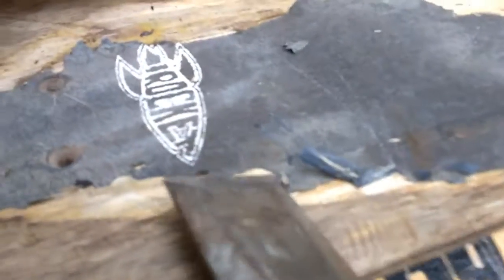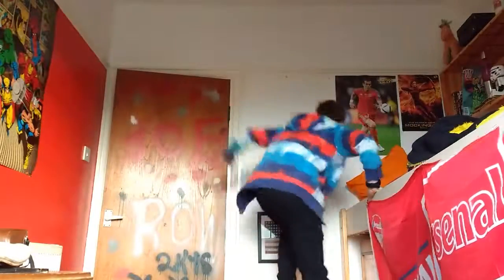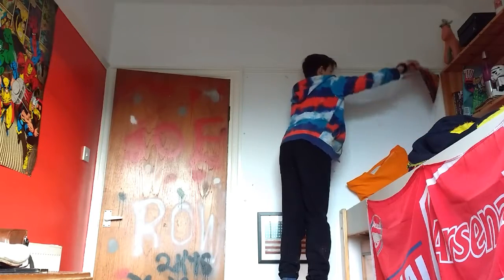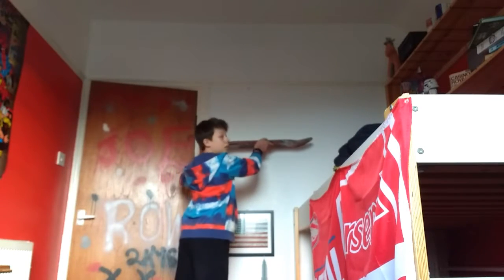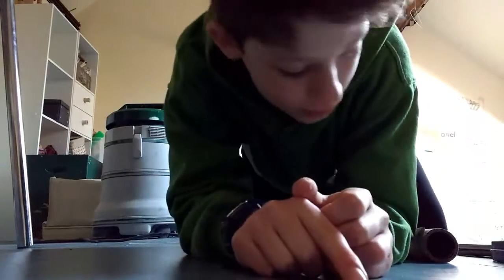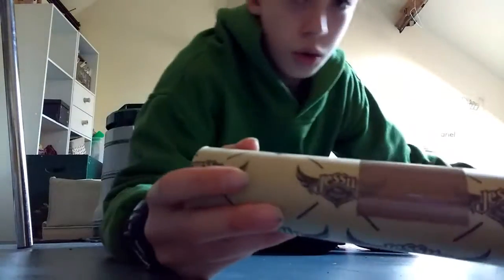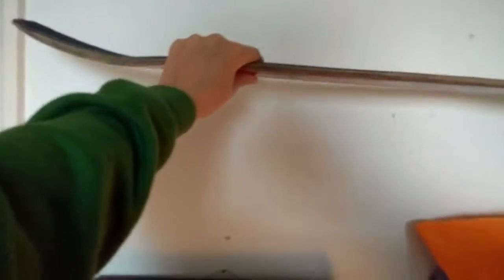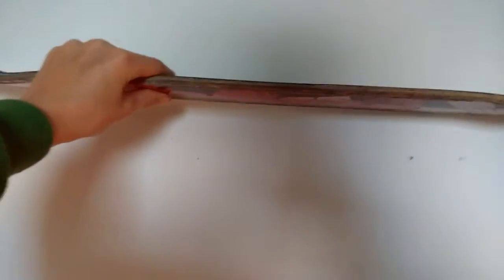SKATEBOARD SHELVES- DIY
This prodgect took around about two days and I love the outcome! Feel free to copy my idea... ;););););););)